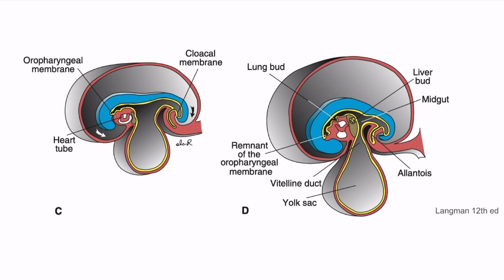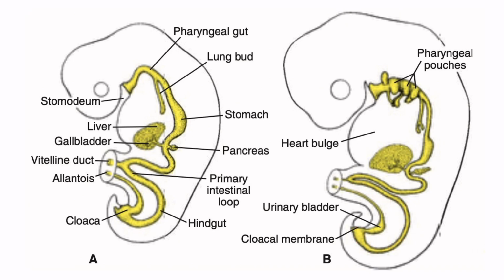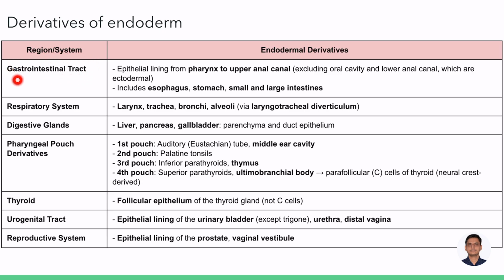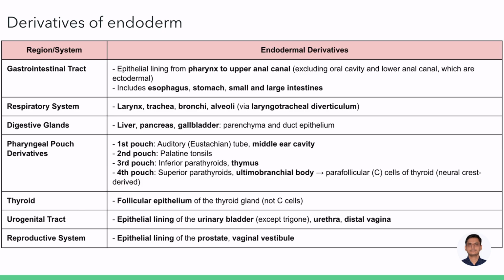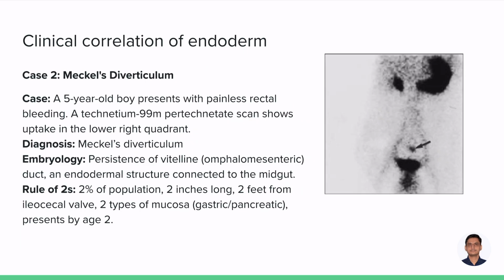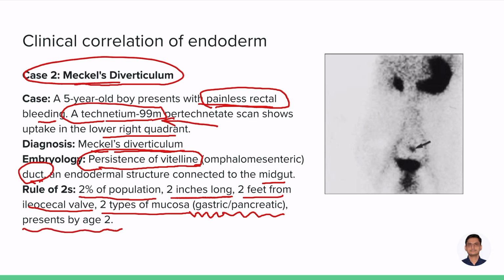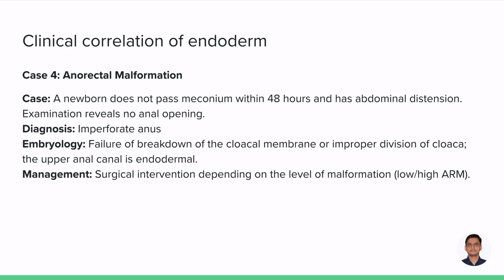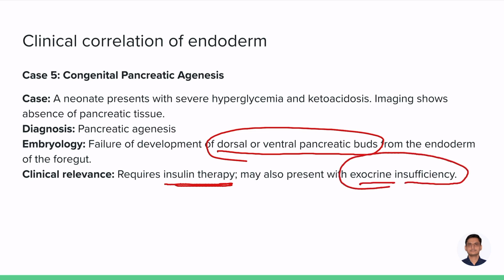Human Embryology :: Endodermal derivatives and Clinical Correlation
Dr. Yatendra Parashar, MBBS, MD, DM
Welcome, dear students! I’m a practicing doctor from India, and I create high-yield medical education videos to support your preparation for MBBS, NEET-PG/NEXT, INI-CET, FMGE, and USMLE exams.

In this video, we’ll explore the endoderm germ layer and its major derivatives during embryonic development. This foundational topic is essential for both theory and clinical understanding.

🔍 Key Concepts Covered:

Formation and folding of the primitive gut tube
Foregut, midgut, and hindgut derivatives
Endodermal contribution to respiratory and digestive organs
Pharyngeal pouch derivatives
Urinary and reproductive tract linings
🩺 Clinical Correlations Explained:
Tracheoesophageal fistula (TEF)
Meckel’s diverticulum
Thyroid dysgenesis, ectopic thyroid, and congenital hypothyroidism
Anorectal malformations
Pancreatic agenesis

Your support helps me continue producing quality content for future doctors!